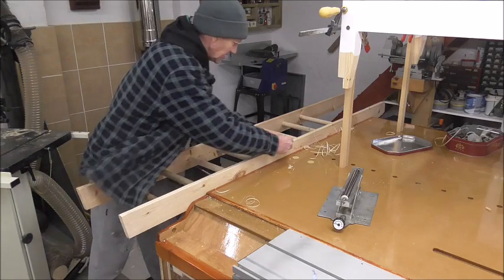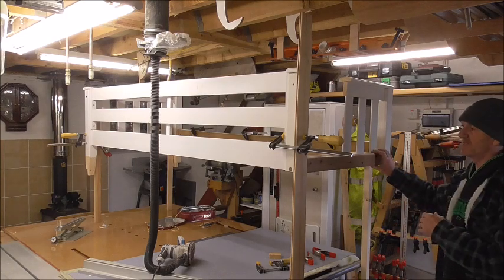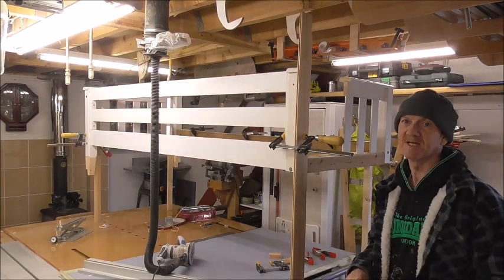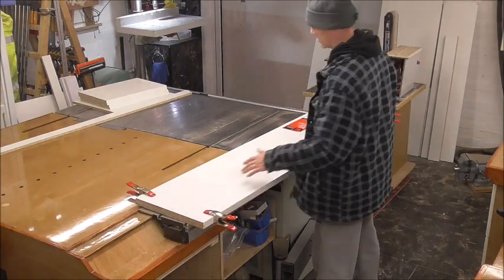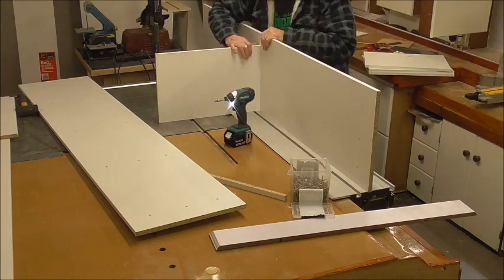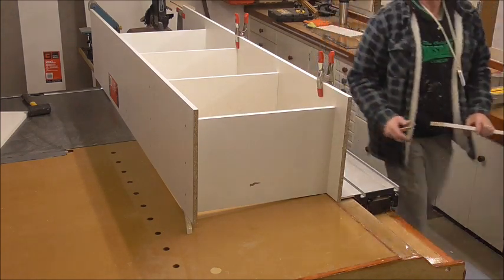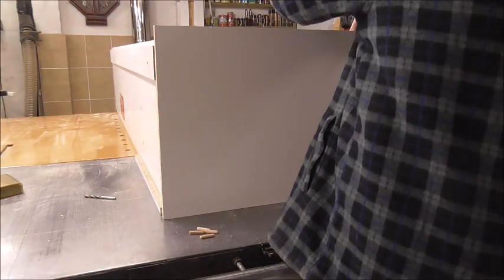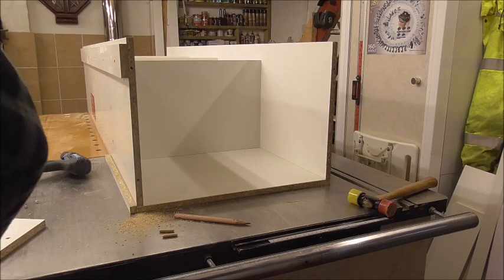Build a Cabin Bed pt 2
Here is the second part of this project